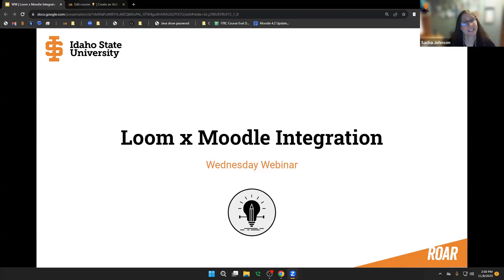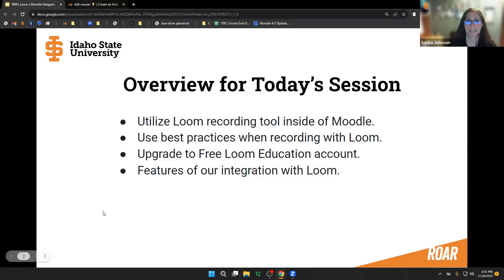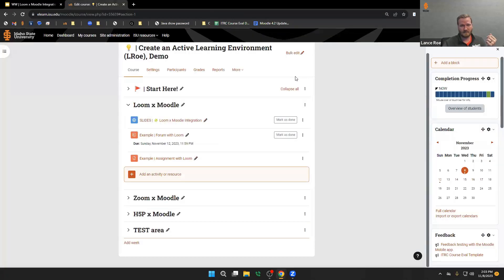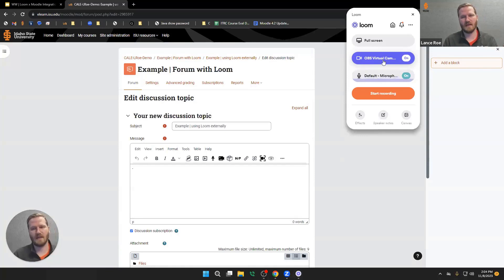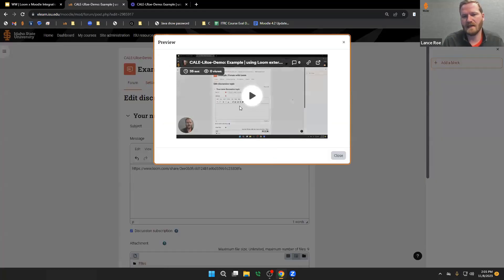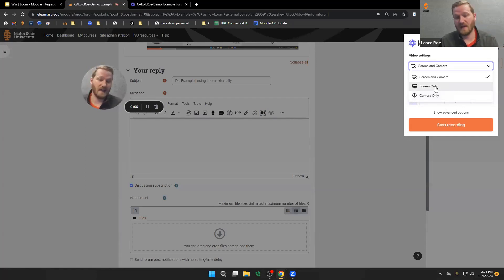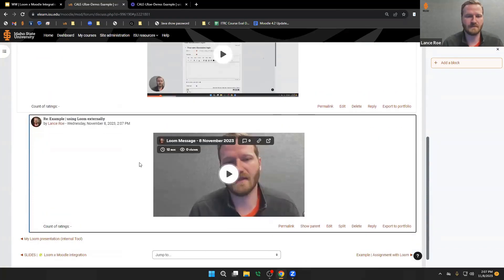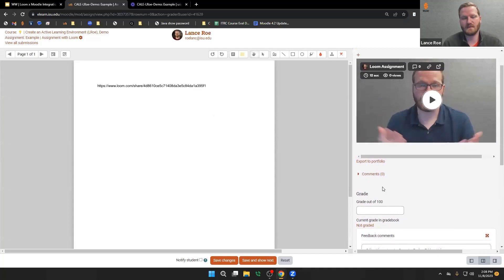Wednesday Webinar: Loom and Moodle Integration